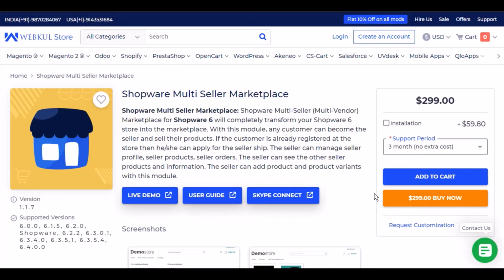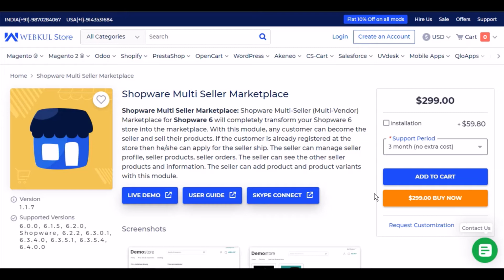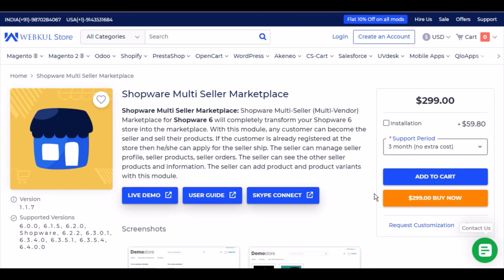Shopware Multi Seller Marketplace || Introduction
In this video, you will learn about Shopware Multi-Seller (Multi-Vendor) Marketplace for Shopware 6 how you can completely transform your Shopware 6 store into the marketplace.

2. Raise a Ticket via our HelpDesk system